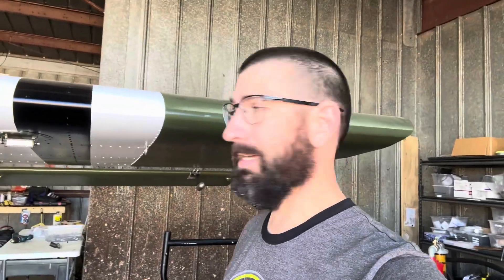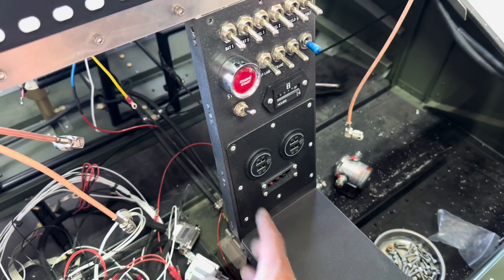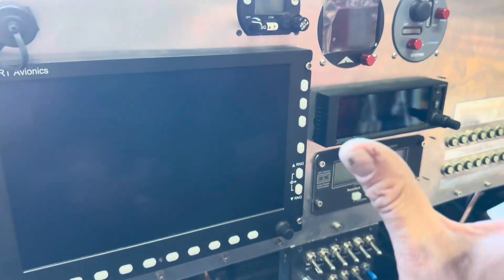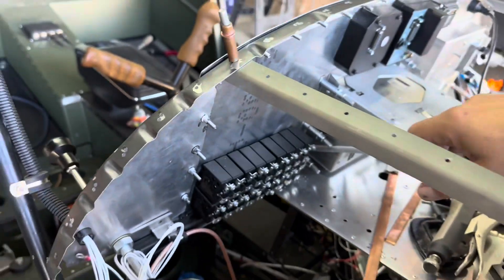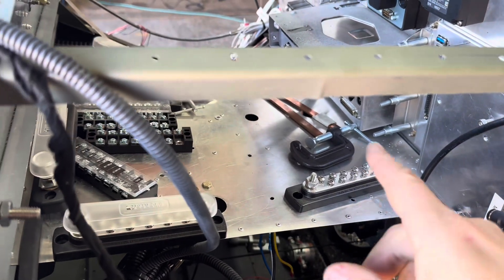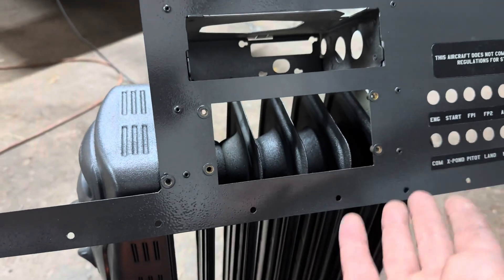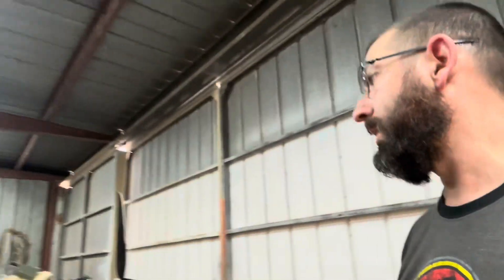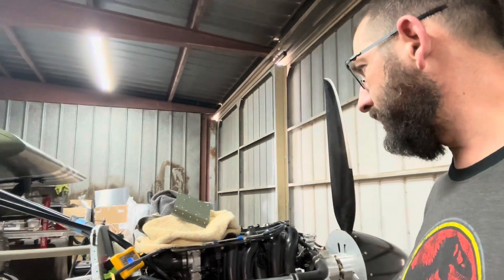L750 Cricket: New Panel installed